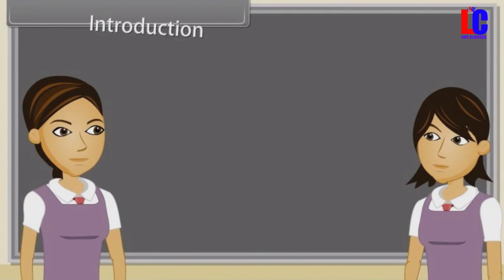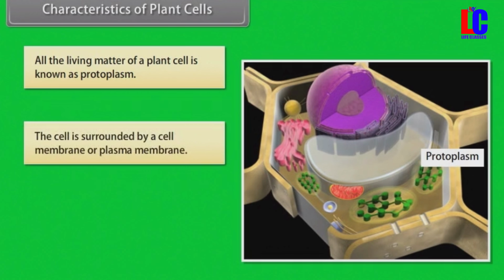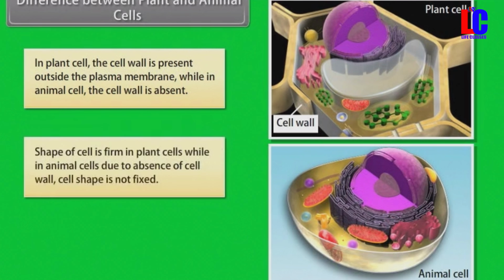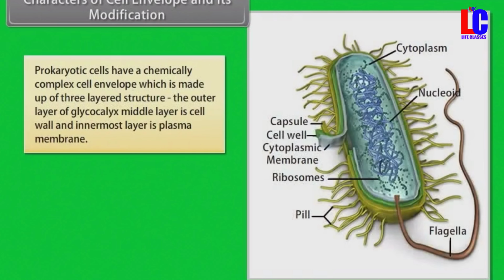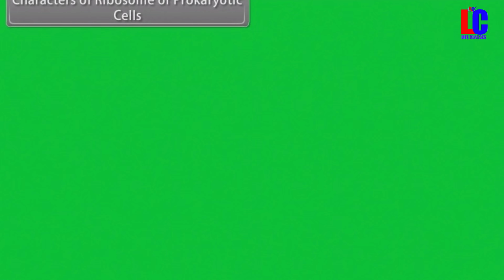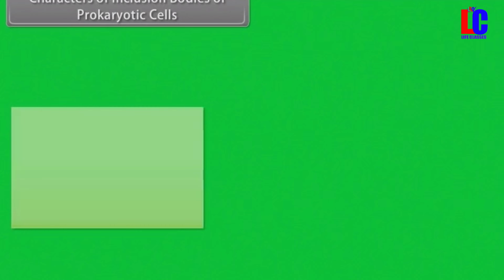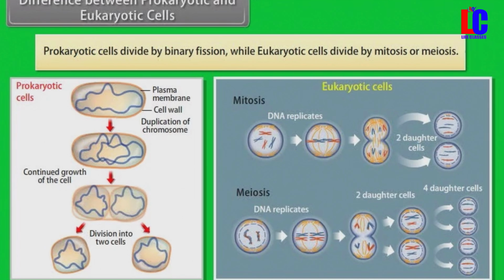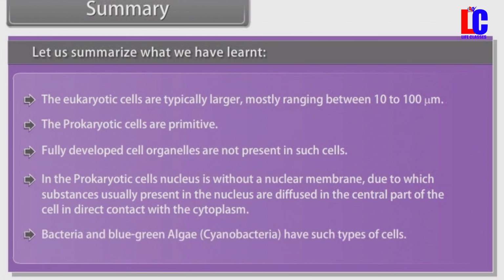Cell the unit of life 2(CBSE) Class 11th Biology (Animated video)